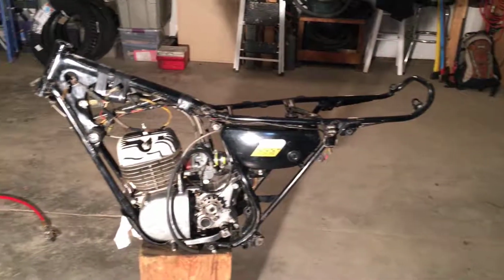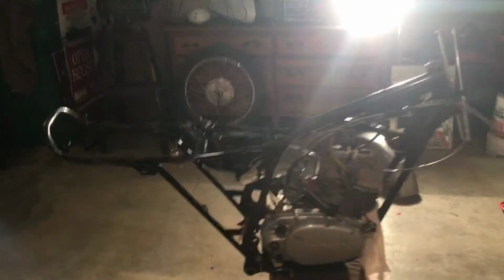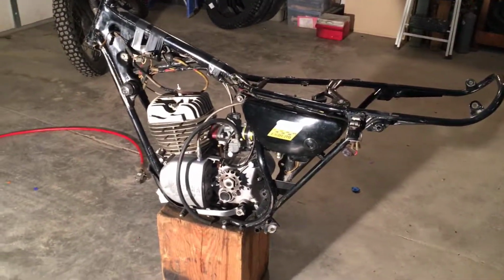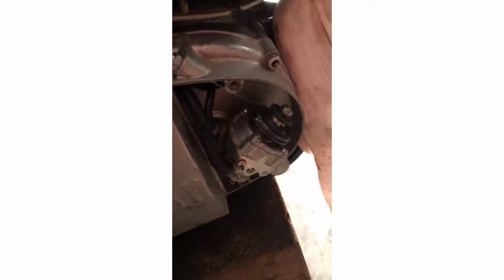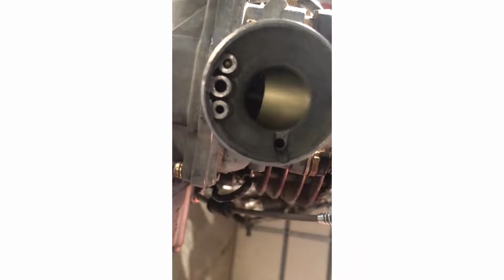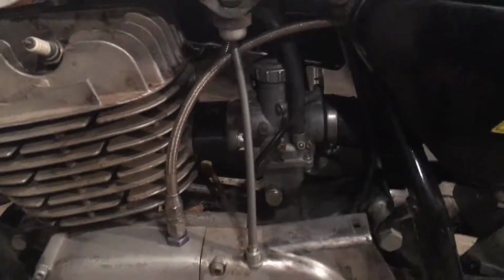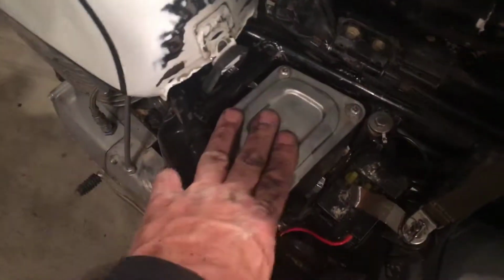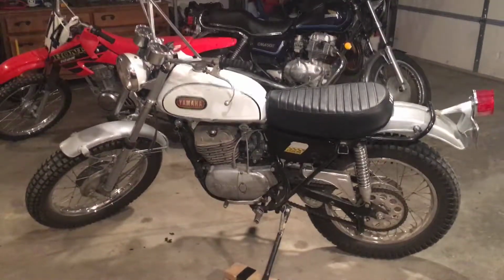1968 DT1 250.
Getting the DT1 back on the road. A good cleaning and a few new parts. Tiring process but worth every minute.